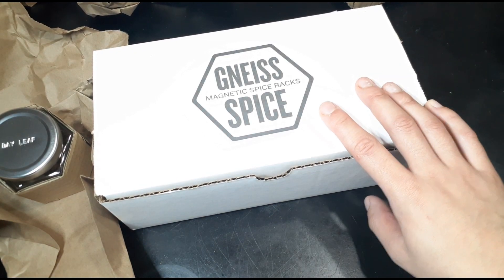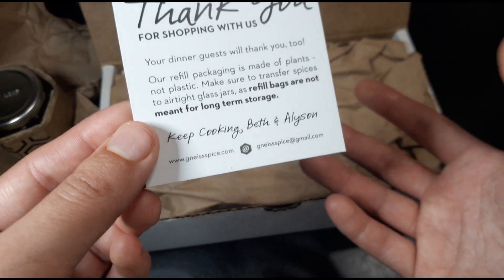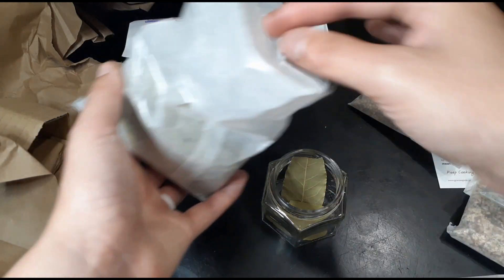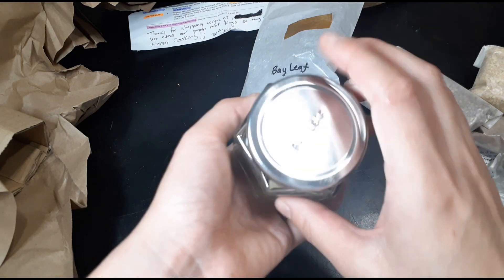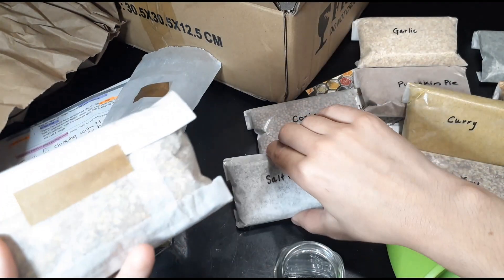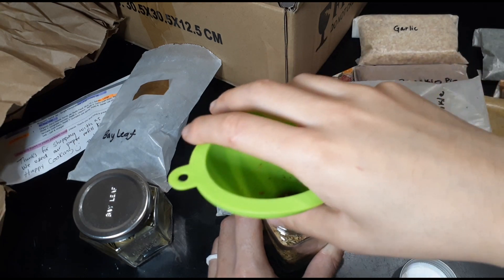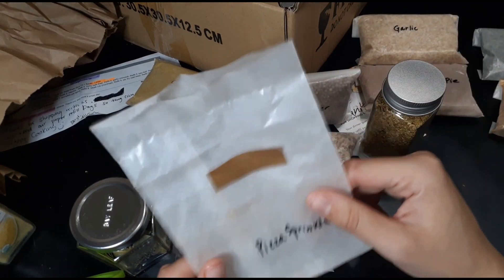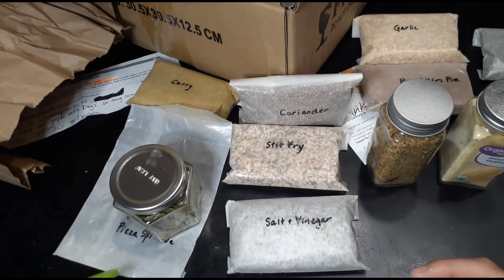Gneiss Spice Unboxing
Hey! Just going be looking at Gneiss Spice today. This company does a overall great job when it comes to being eco-friendly  and zero waste.